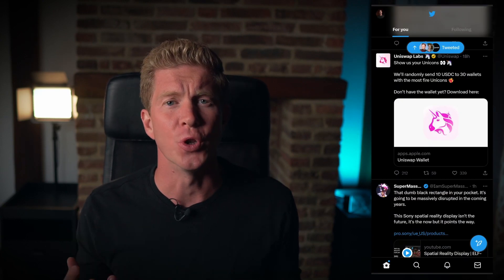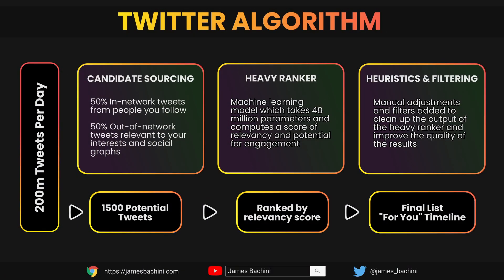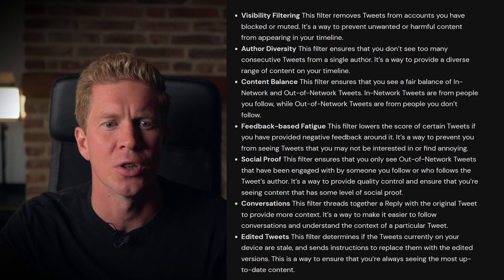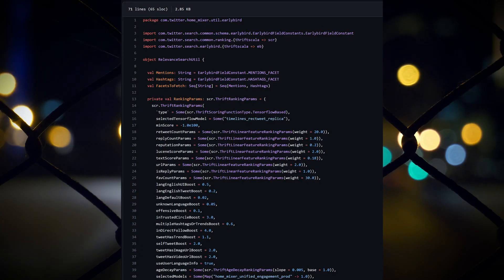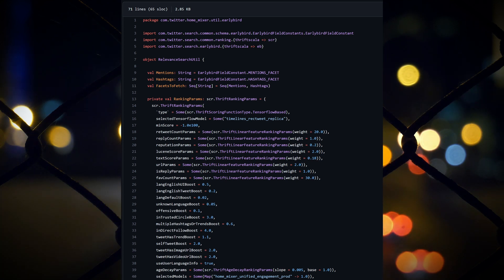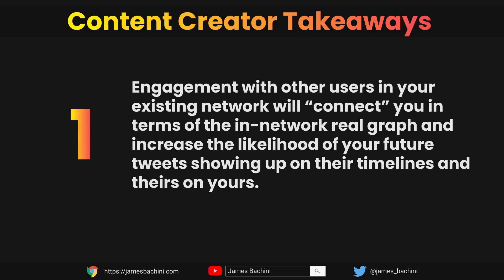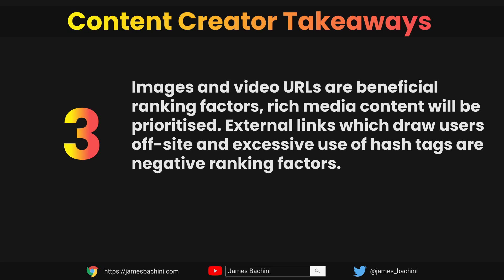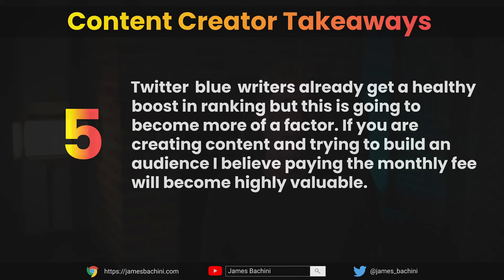Twitter Algorithm Analysis | How The Heavy Ranker Works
Twitter is one of the most popular social media platforms in the world, but have you ever wondered how it decides which tweets you see? The answer lies in Twitter's algorithm, specifically the "Heavy Ranker" algorithm.

Understanding how this complex system works can be the key to reaching a wider audience and maximizing your social media potential.

In this video, we'll delve into the inner workings of Twitter ranking algorithms and at the end I'll provide 5 actionable tips on how to make it work for you.

00:00 The Twitter Algorithm
00:26 What Happens When You Tweet?
02:51 Twitter Algorithm Ranking Metrics
04:24 5 Tips For Content Creators